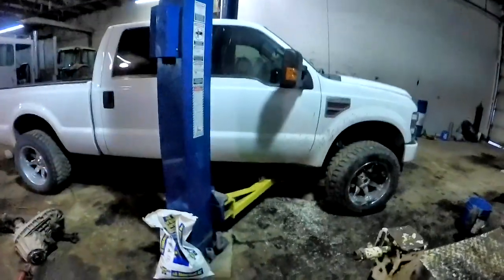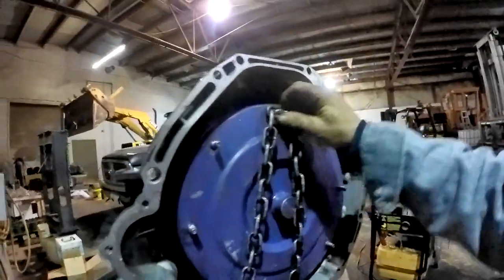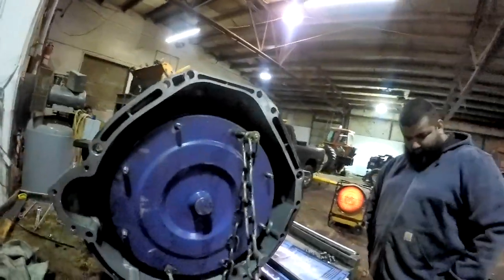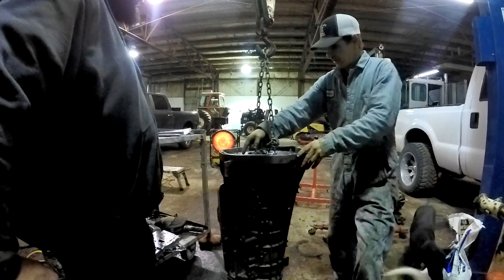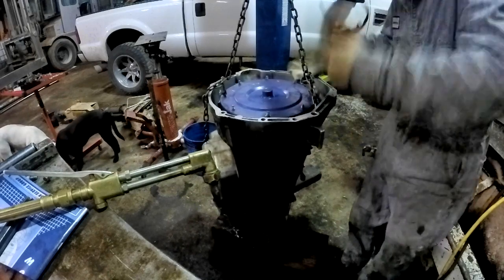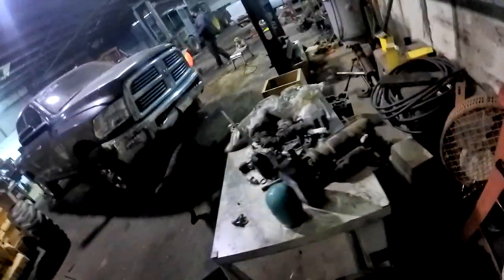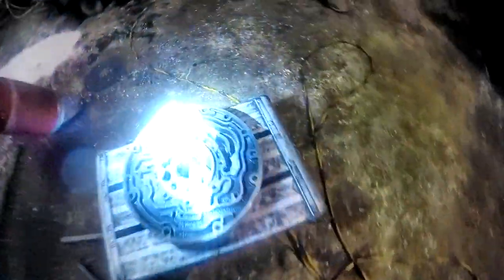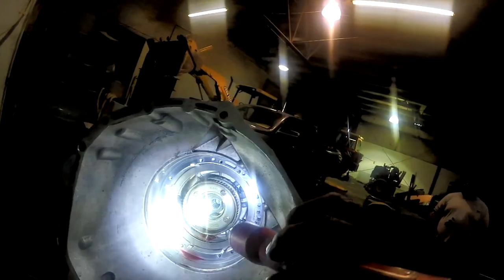Stuck Torque converter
Destroying a reman torque converter that was just installed in a 5r110w transmission.